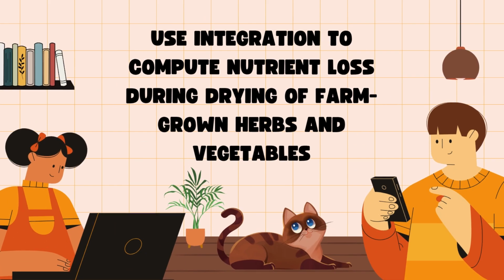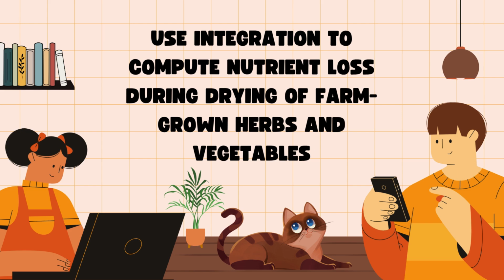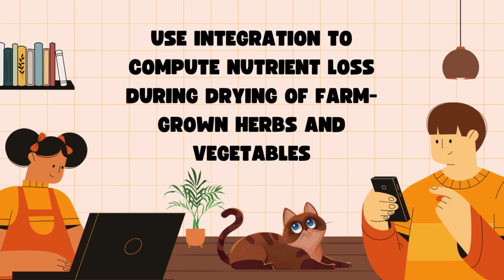use integration to compute nutrient loss during drying of farm-grown herbs and vegetables